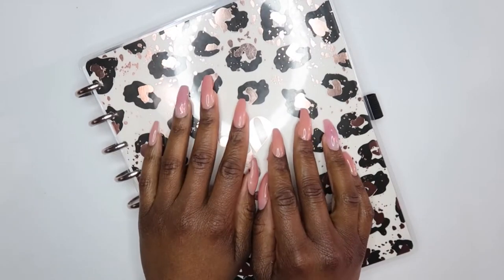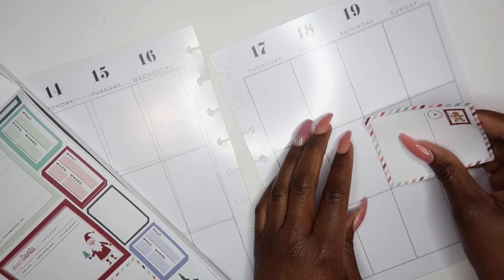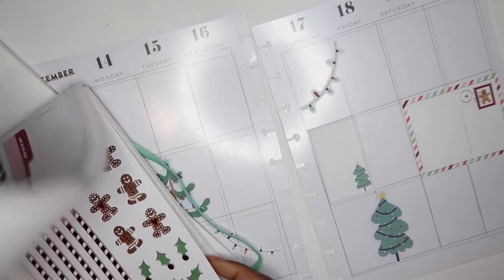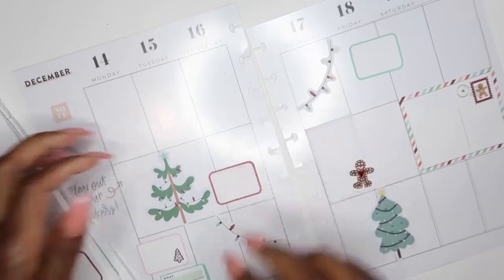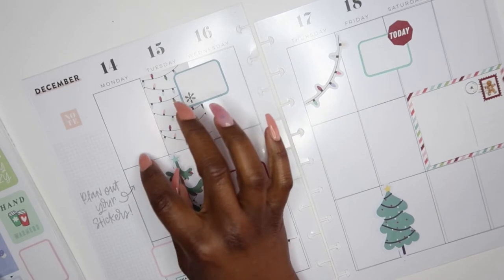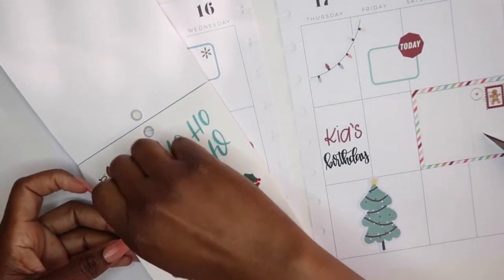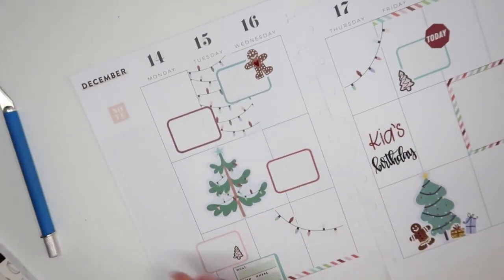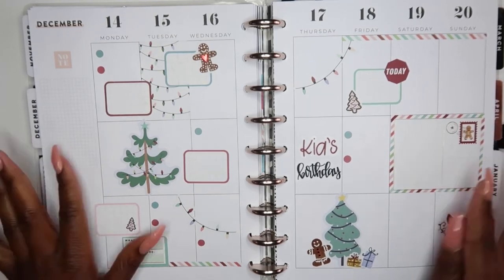Holiday Plan With Me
I am planning in the happy planner classic. To create this spread I used the winter 2019, winter 2020 and all in a season sticker book.